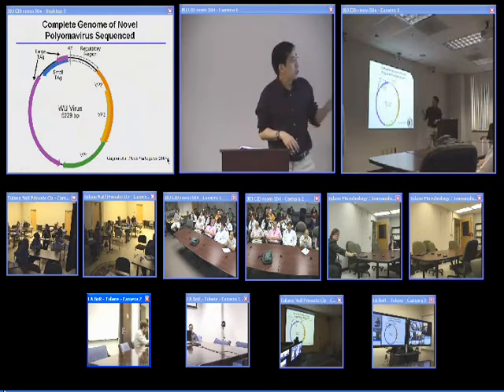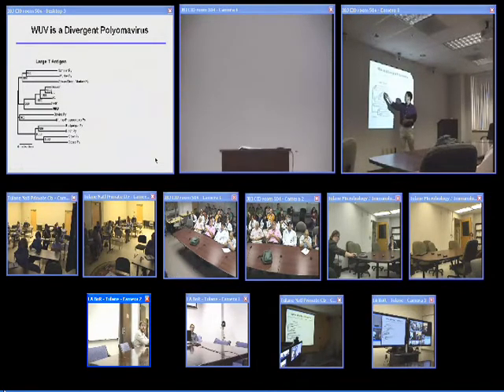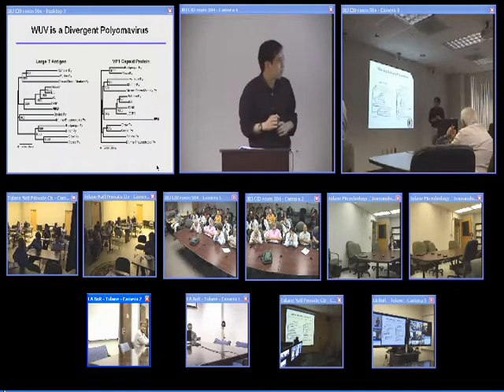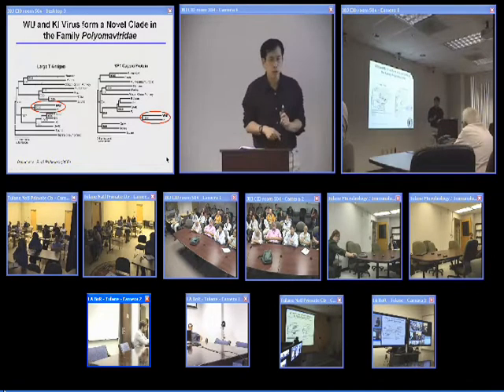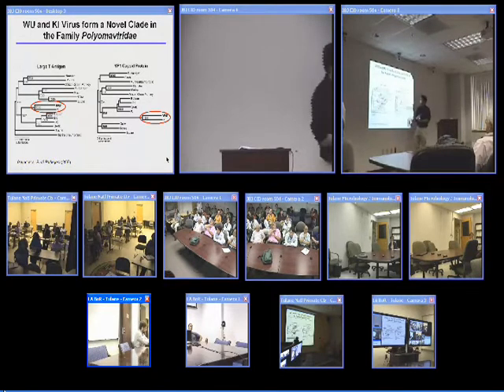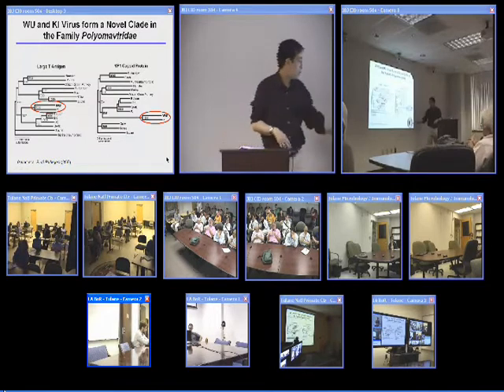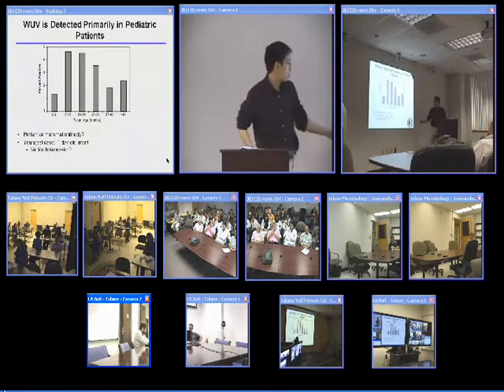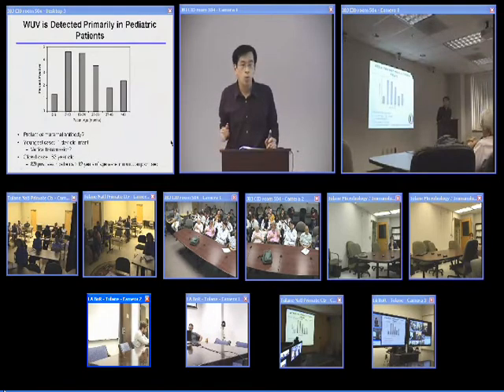Dr. David Wang - The Discovery of Novel Respiratory and Enteric Viruses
Excerpt from Dr. David Wang's seminar at Tulane University's Center for Infectious Diseases. 4/22/09